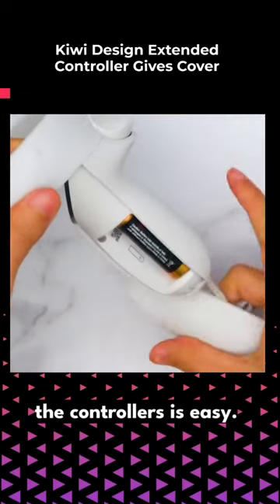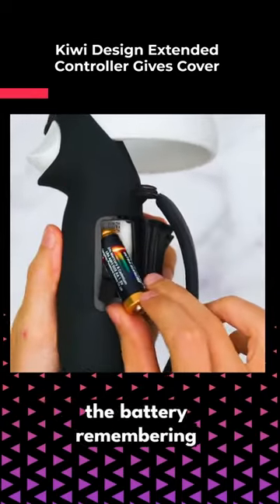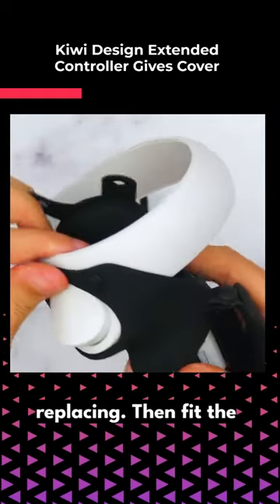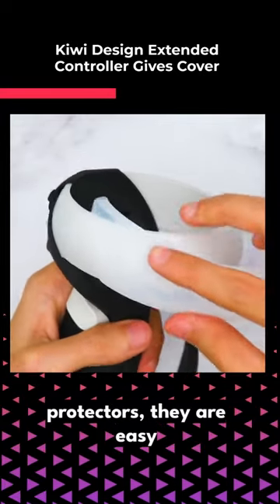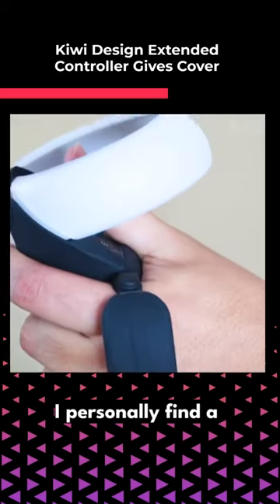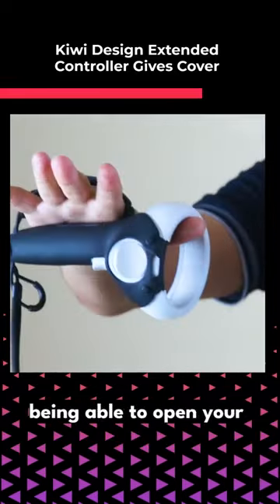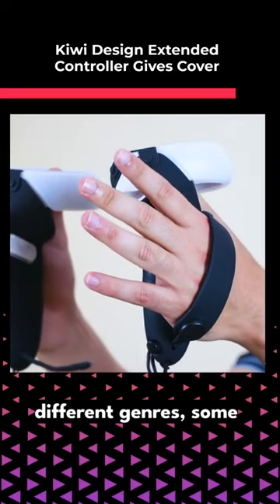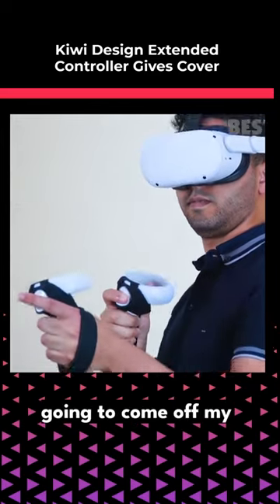Kiwi Design Extended Controller Gives Cover